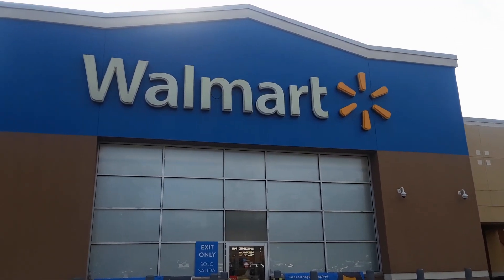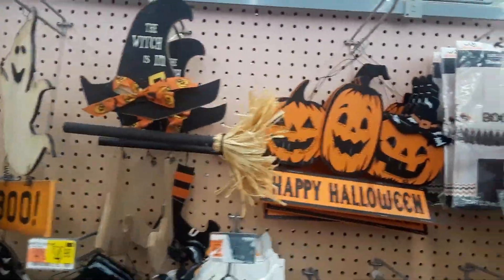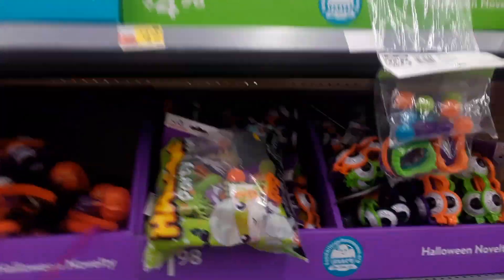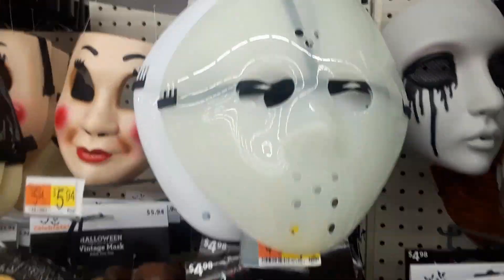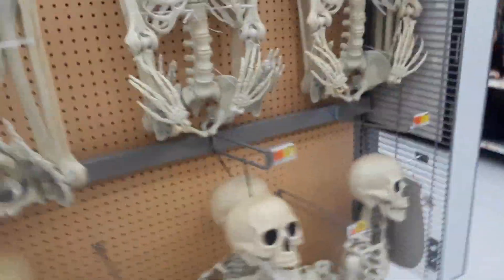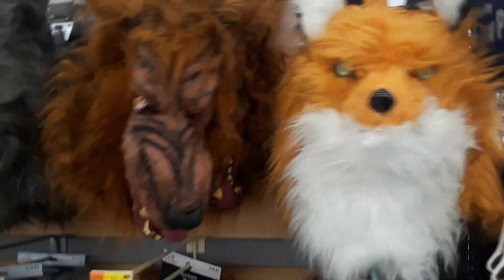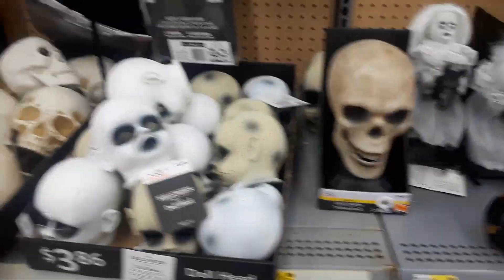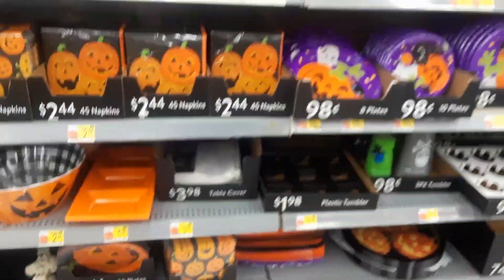Walmart 2020 Halloween Store Tour: Cedar Knolls NJ/ Props, Decor, Masks